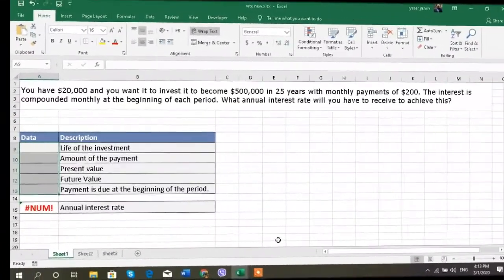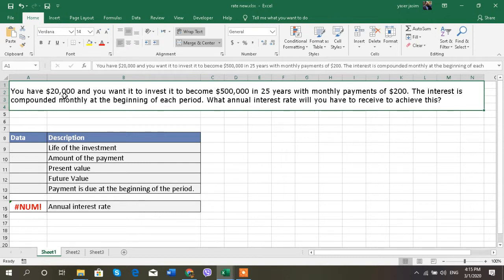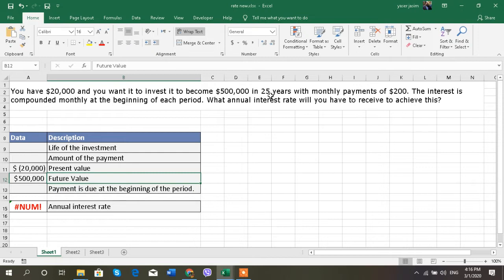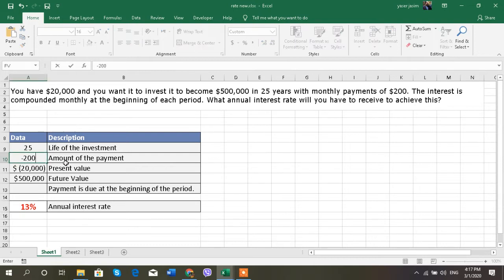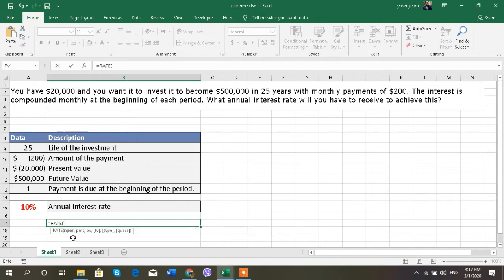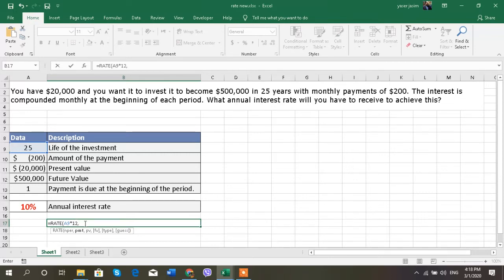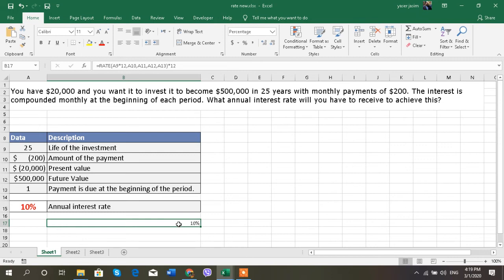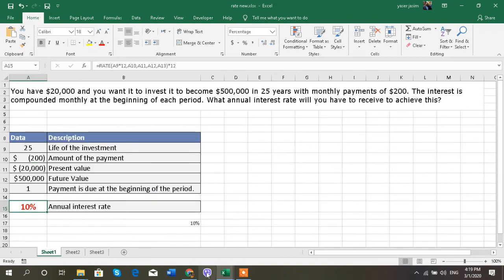Excel Rate Function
This lesson shows how to use Rate Function in Excel. Hope it is going to be useful and understandable :)